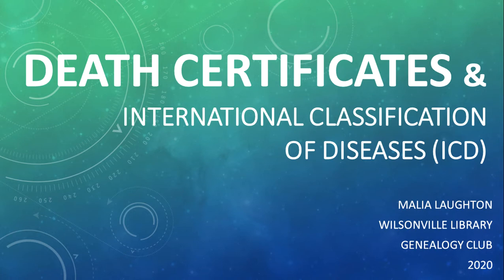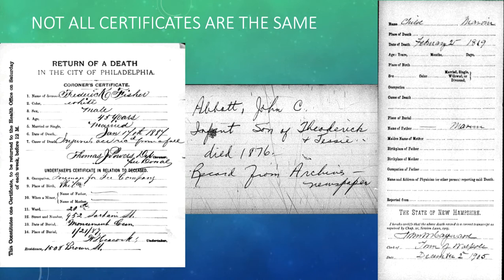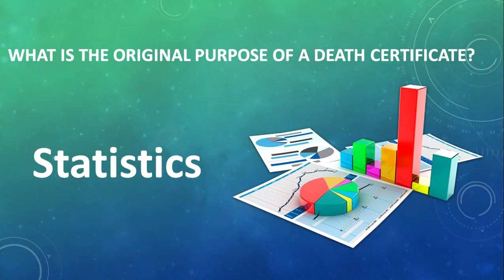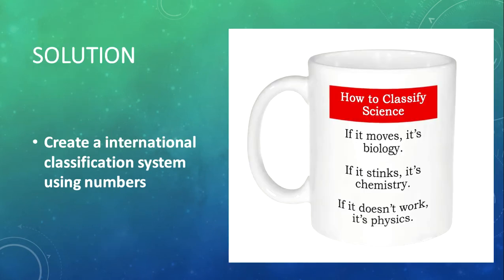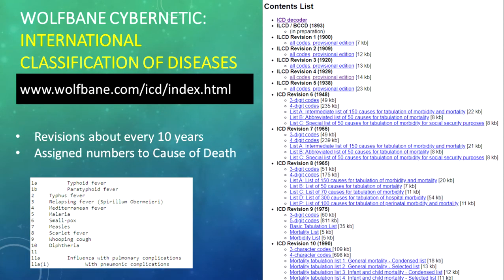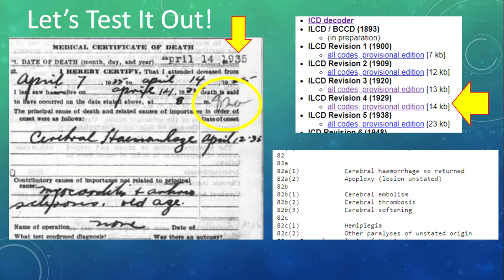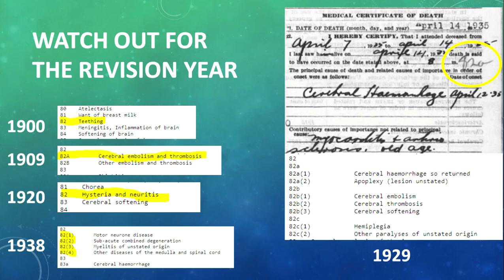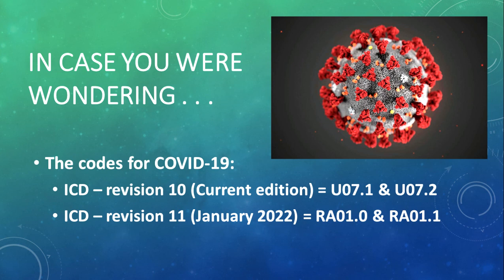Genealogy Club: Death Certificates & the ICD, Wilsonville Public Library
How do you decipher the cause of death on a death certificate when the handwriting is unreadable or the image is faded?  In this presentation, I will introduce you to the International Classification of Diseases (ICD) indexes and show you how you can use them in your genealogy research.